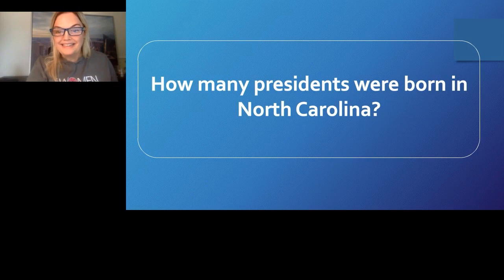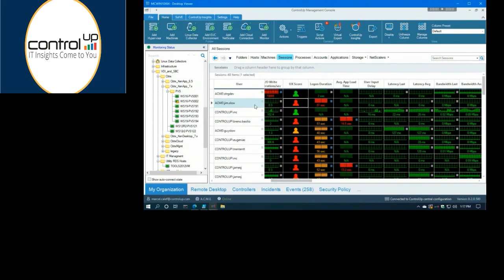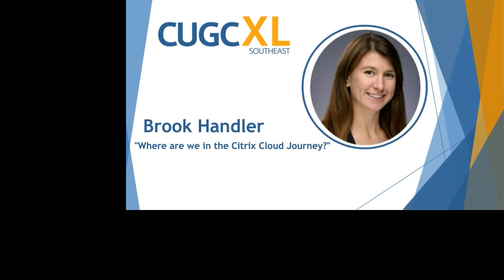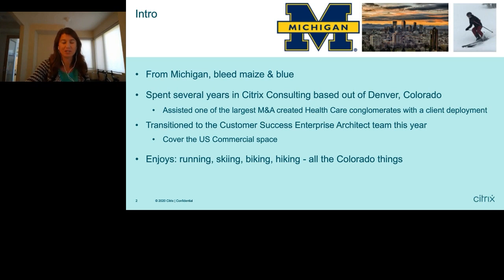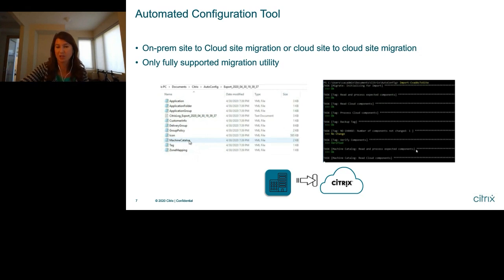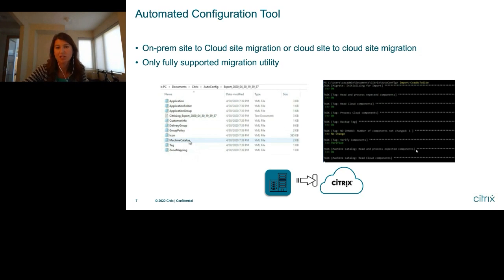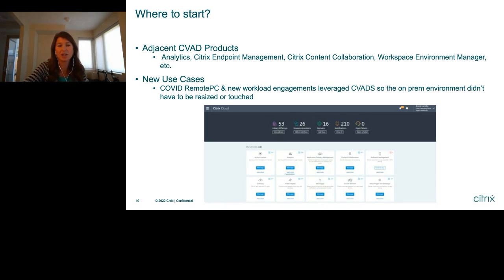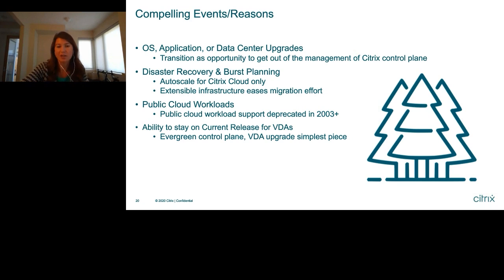CUGC XL: Southeast 2020 – Brook Handler - "Where Are We in the Citrix Cloud Journey?"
Brook Handler, Enterprise Architect - Customer Success at Citrix, asks "Where Are We in the Citrix Cloud Journey?" at the Southeast XL 2020.